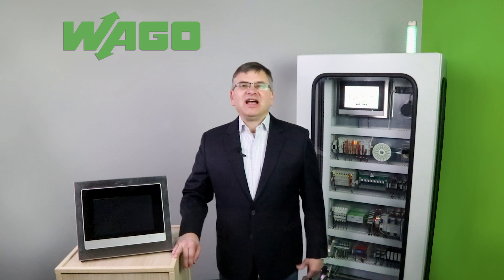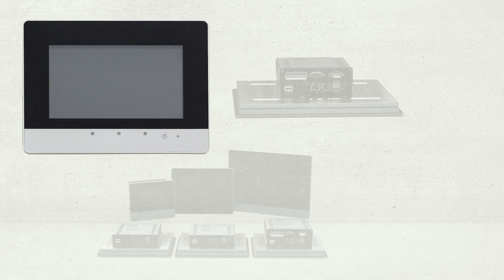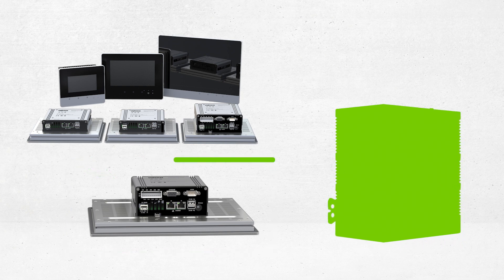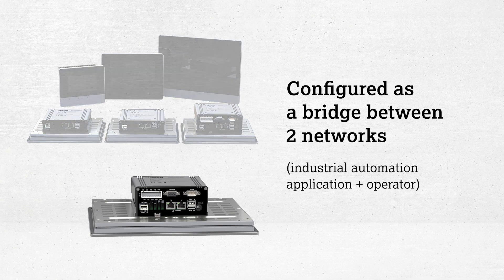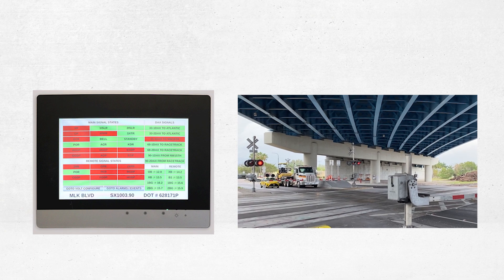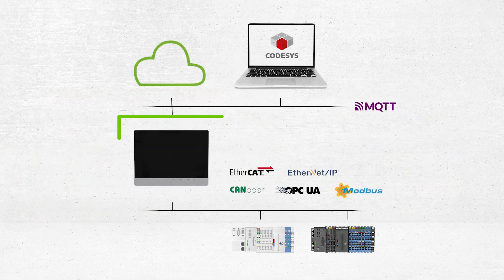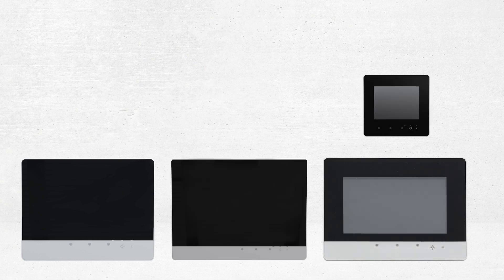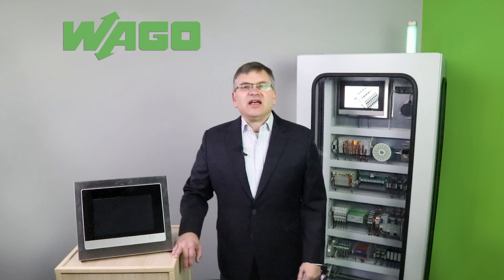Product Manager Minute: Touch Panel 600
Discover all the fascinating and interactive features of our Touch Panel 600. John Wozniak, Product Manager for Automation Digital products discusses how this HMI devices works and can help with your application in this edition of the ProductManagerMinute.